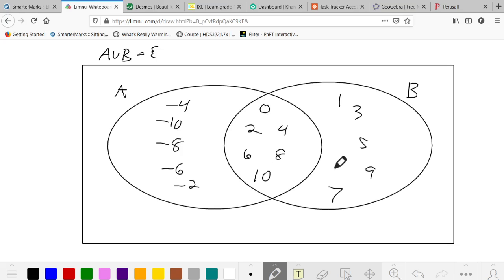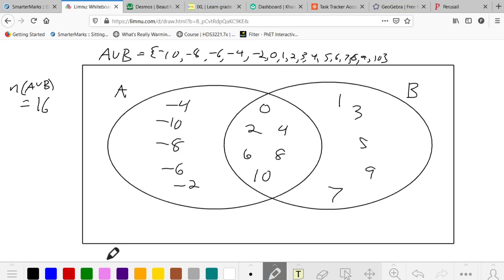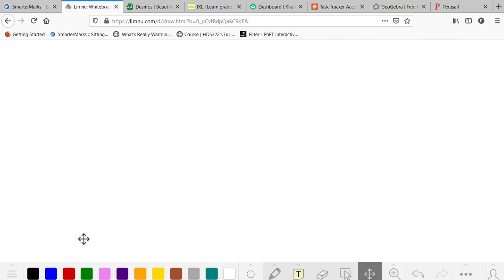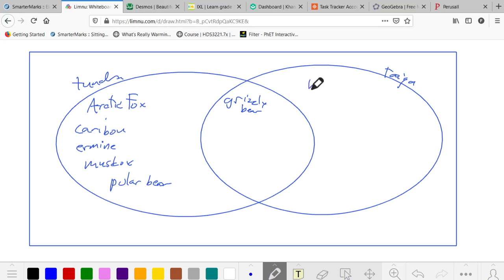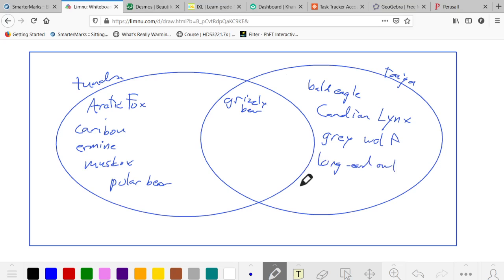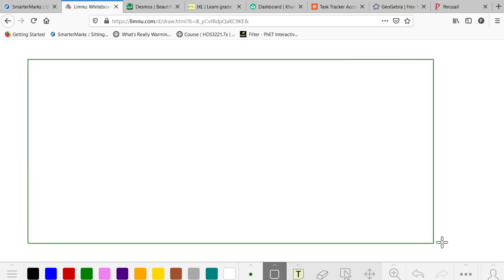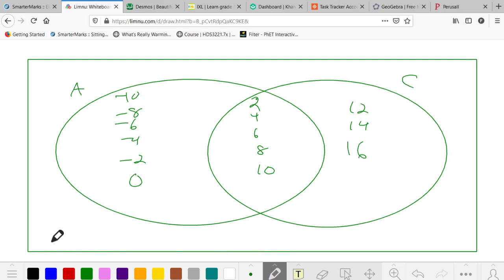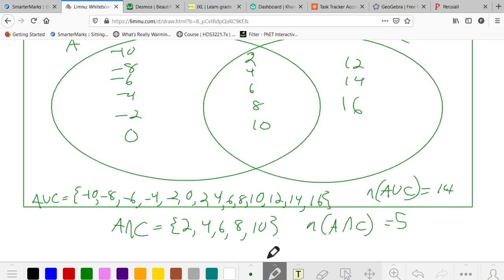Math 30-2 6.04 #1 Homework Solutions